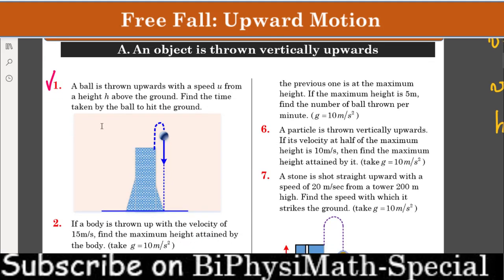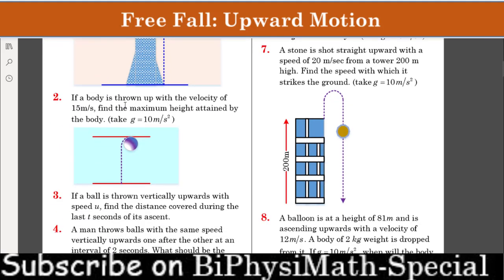Free Fall Upward Motion Problems-2-3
This video is the second of a series of more than forty solved examples about Free Fall when a body is tossed vertically upward